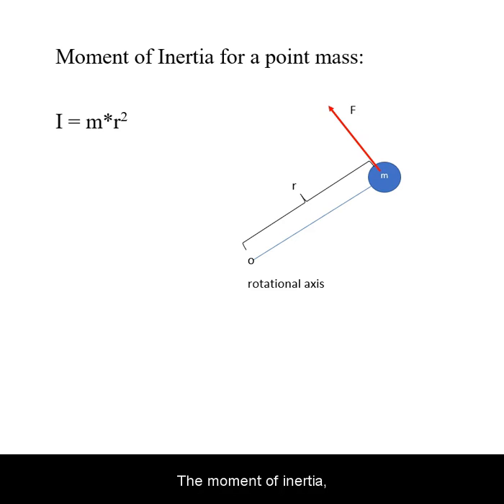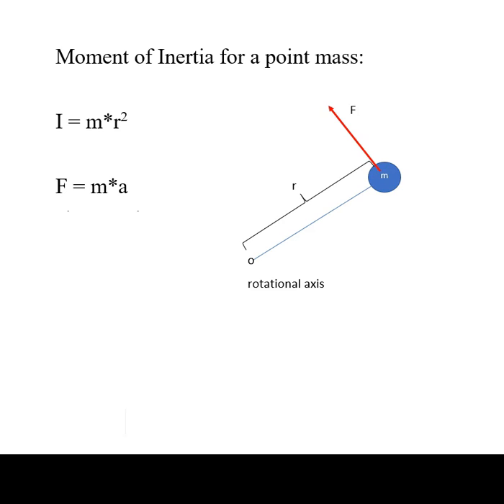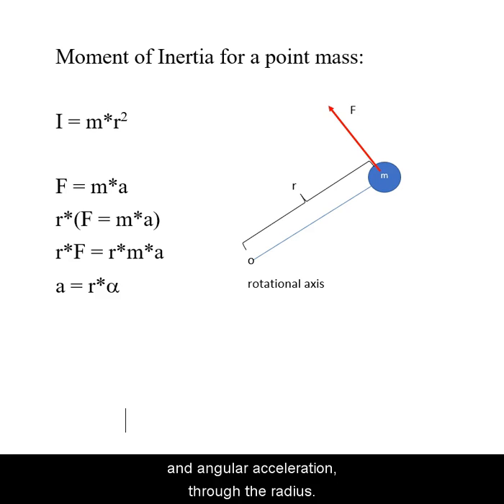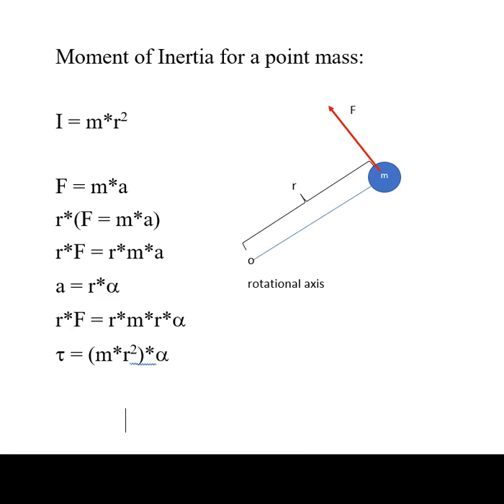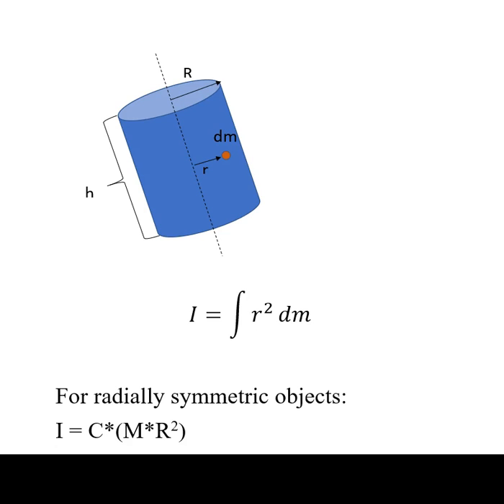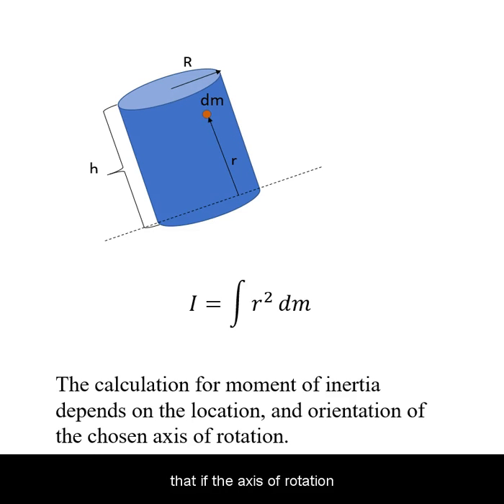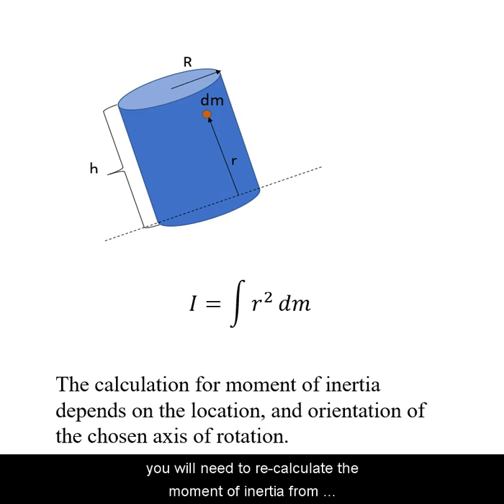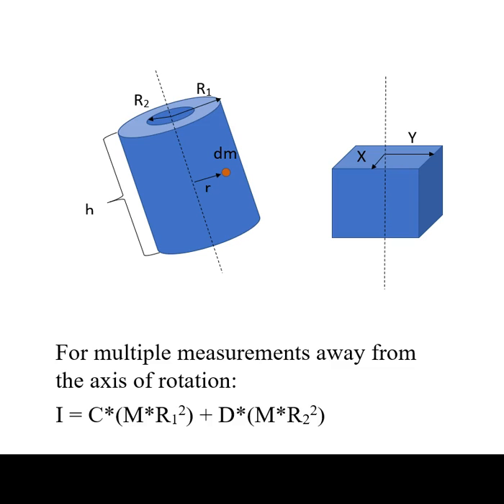Introduction to Moment of Inertia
Basic introduction to moment of inertia.